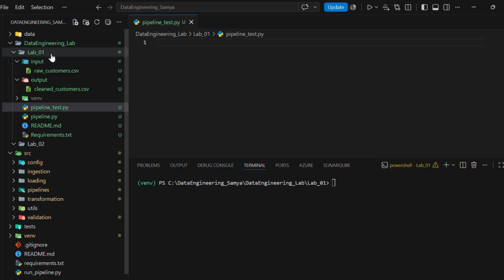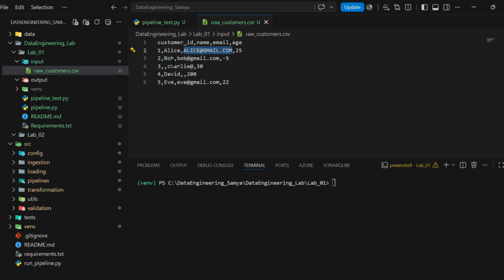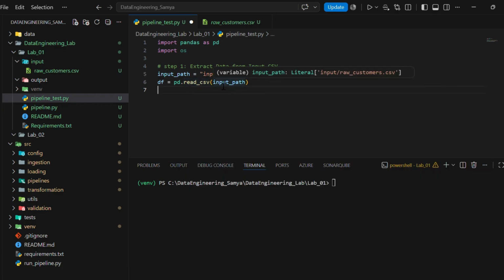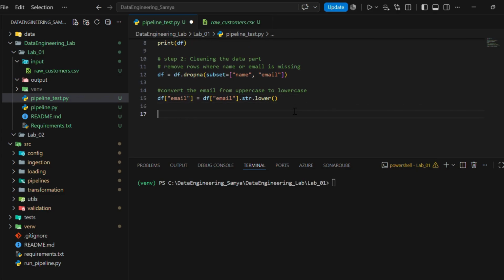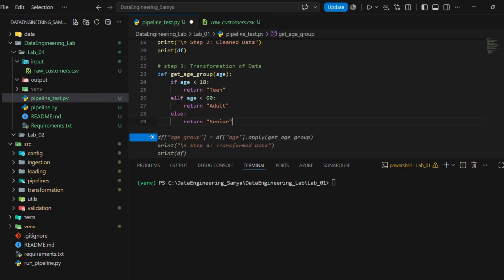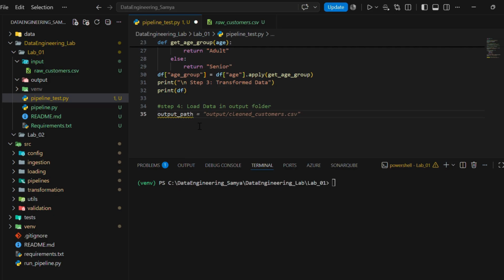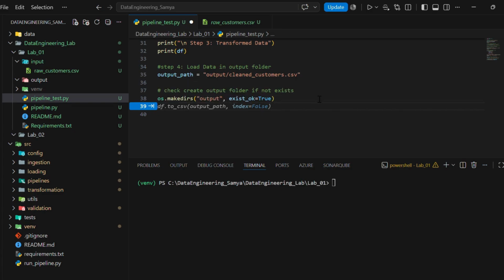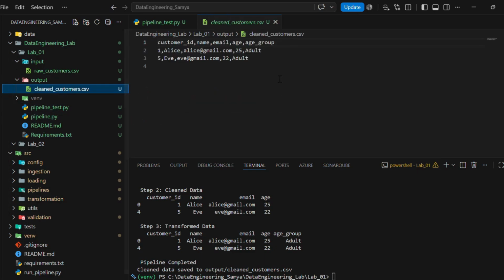Data Engineering Lab 01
Today we built a real Data Engineering pipeline in Python.

We:

Read raw customer data
Cleaned missing and invalid values
Transformed data by adding age groups
Saved final output for analytics

This is exactly how companies process data at scale.